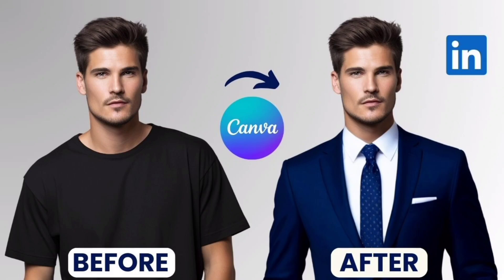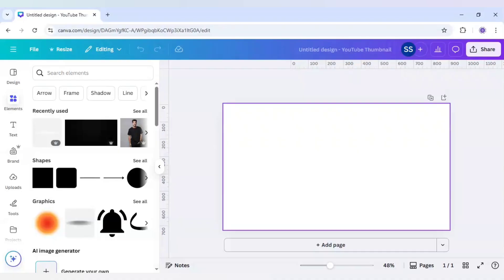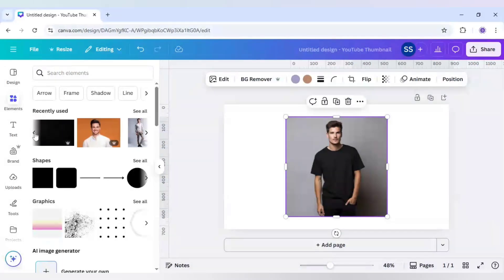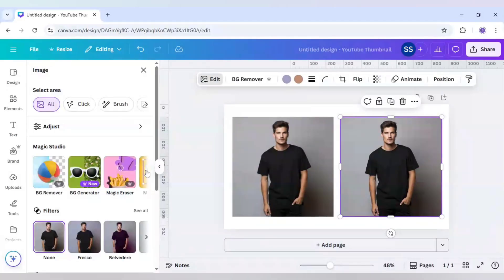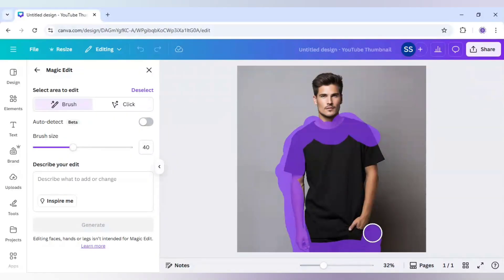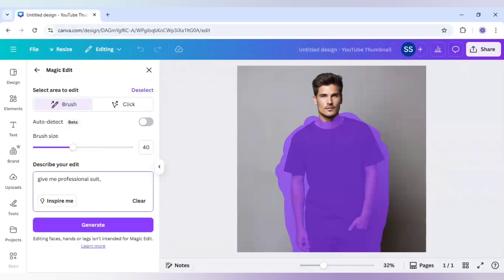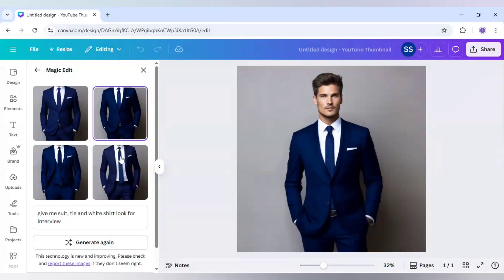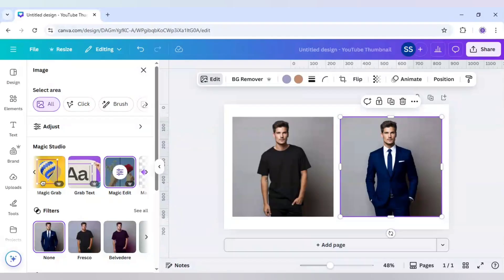How to Create the BEST LinkedIn Profile Picture Using Canva AI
Want to stand out on LinkedIn? In this step-by-step tutorial, I’ll show you how to create the BEST LinkedIn profile picture using Canva AI – completely free and beginner-friendly! Whether you're a job seeker, professional, or entrepreneur, your profile photo plays a HUGE role in making the right first impression. 🧑💼📸

🔍 In this video, you’ll learn:
✅ How to access and use Canva’s AI tools
✅ Best practices for LinkedIn headshots
✅ Background removal, lighting enhancement, and AI touch-ups
✅ Tips to look confident, approachable, and professional

💡 Perfect for:
• Job seekers looking to polish their LinkedIn
• Professionals aiming to boost their personal brand
• Entrepreneurs creating a strong online presence

🔥 Start creating a standout LinkedIn photo with just a few clicks using Canva AI's powerful design tools. No expensive photoshoots needed!